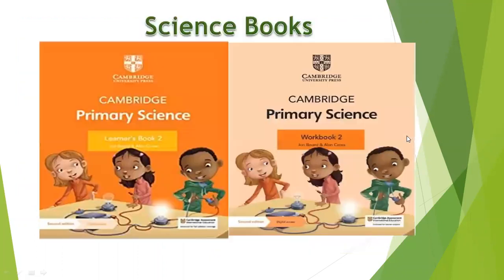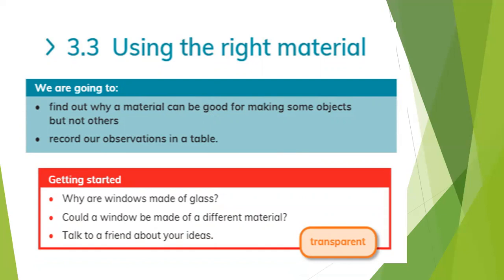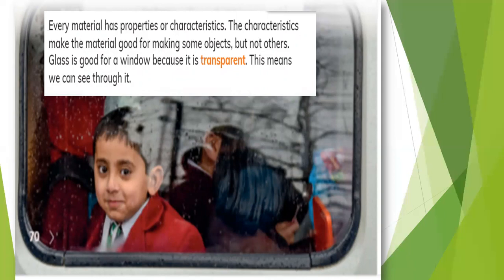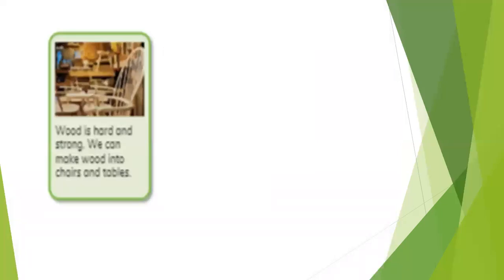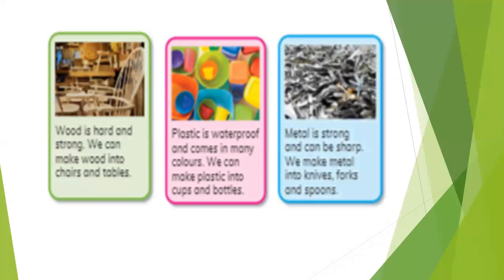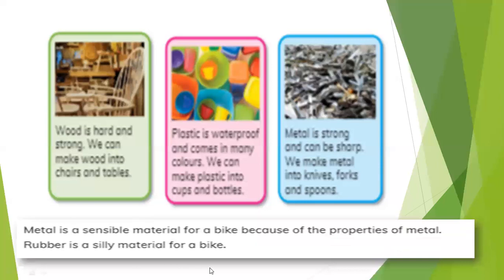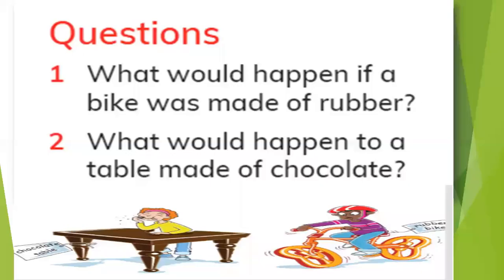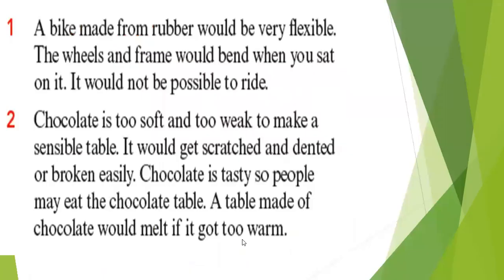Science lesson 3.3